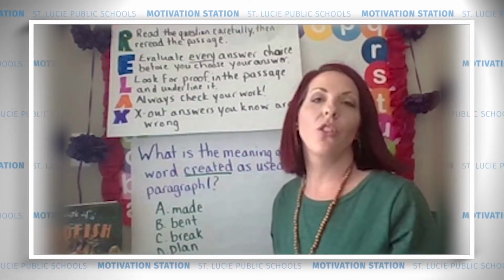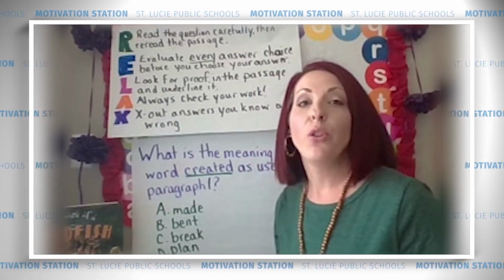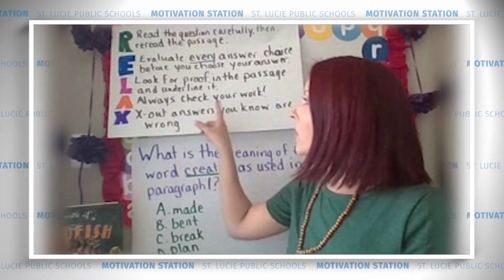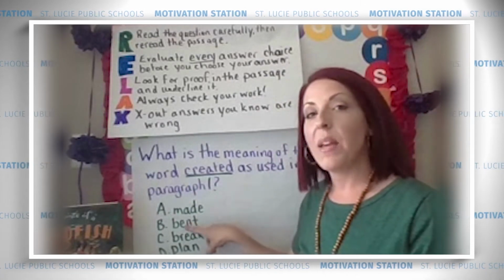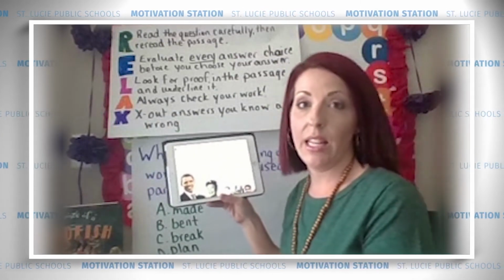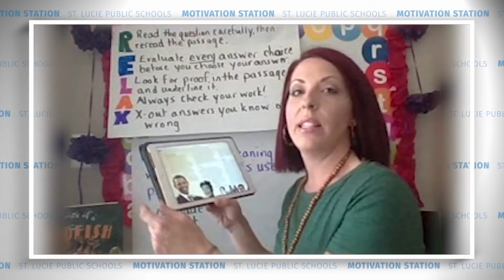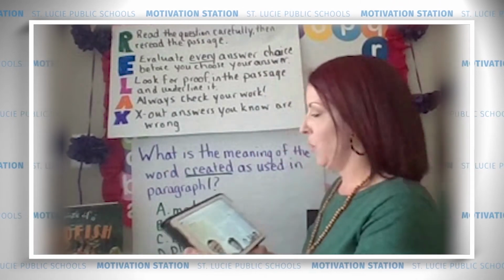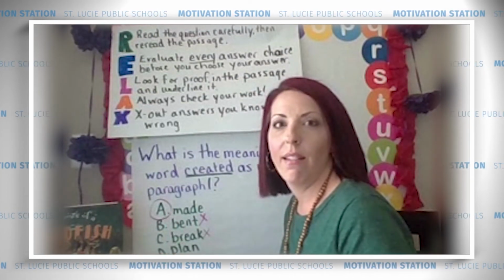Motivation Station, Reading, 3rd Grade, Lesson 3